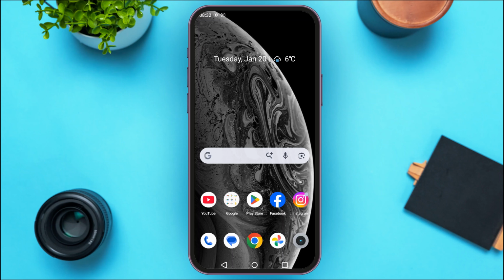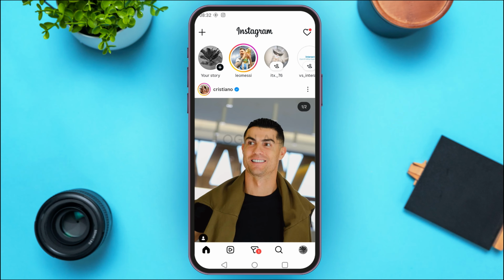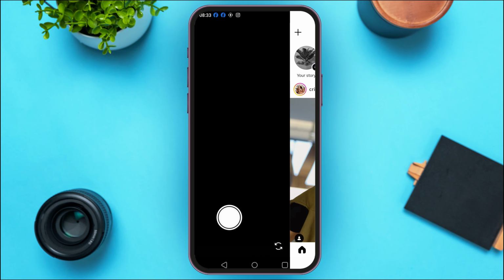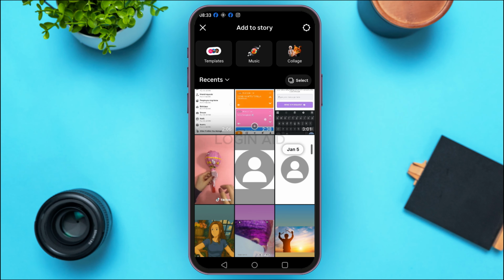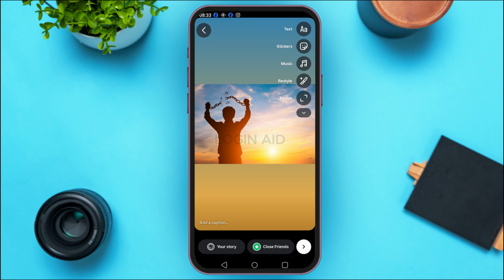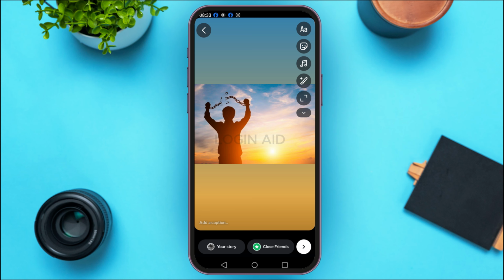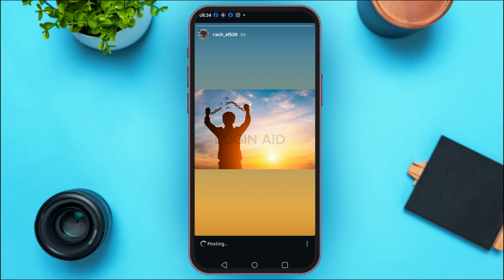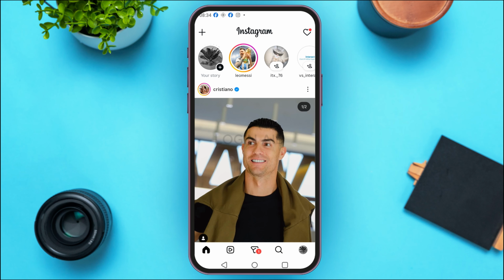How To Post Live Photos On Instagram Story | Upload iPhone Live Photos To Instagram 2026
Want to post Live Photos on your Instagram Story? This guide shows you how to share Live Photos as animated Stories using an iPhone. Learn how Live Photos work on Instagram, where to find the option, and why this feature is only available on iOS devices.